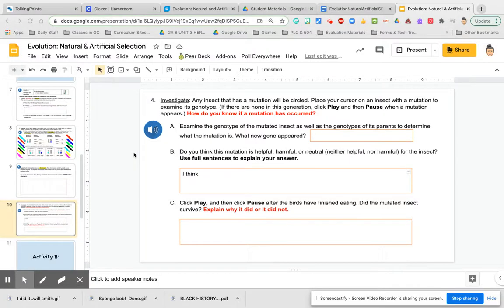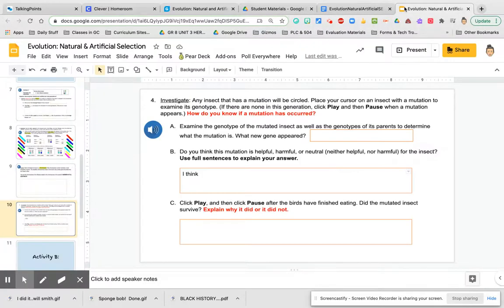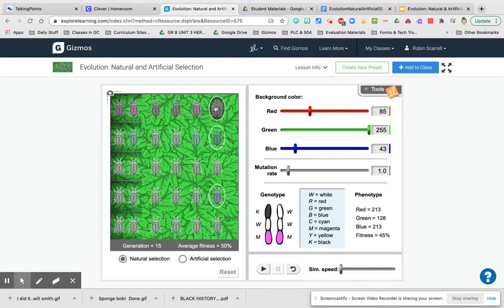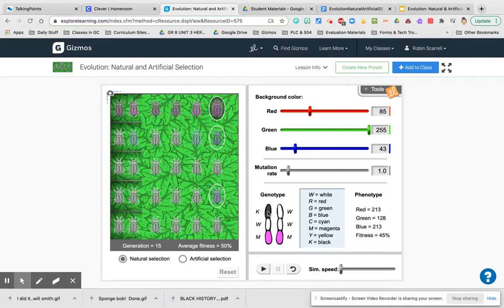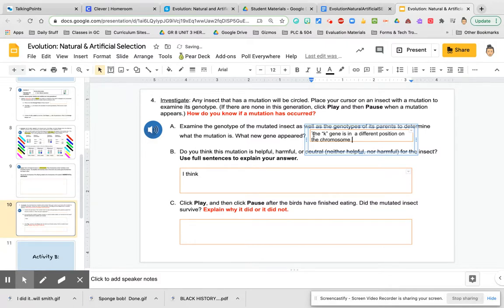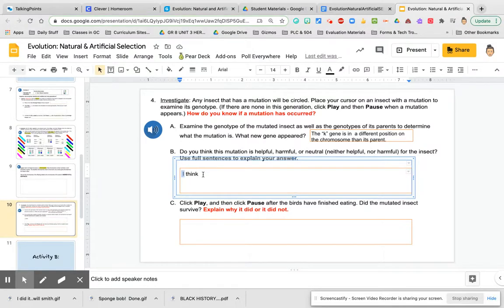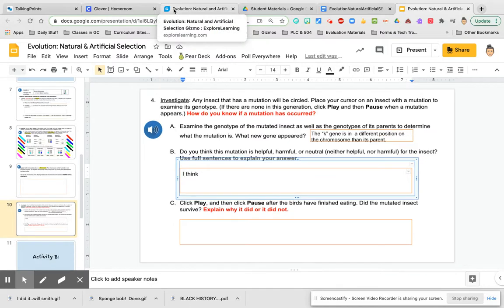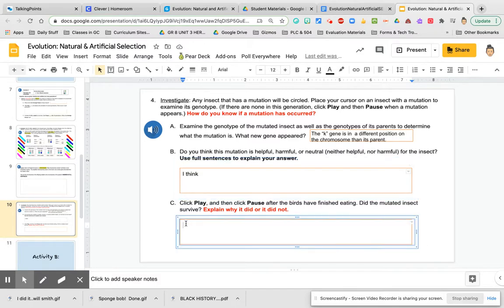Activity A: Question 4- mutated offspring